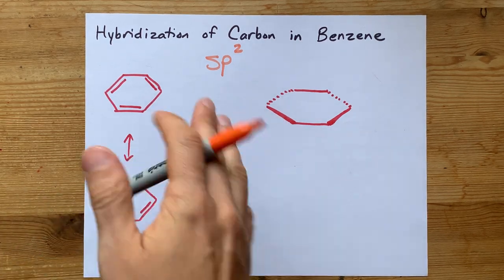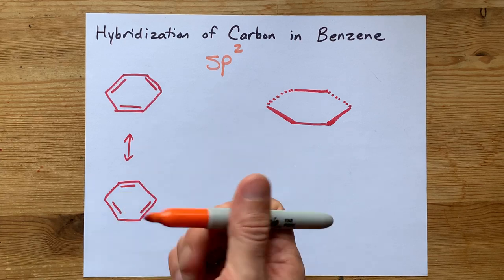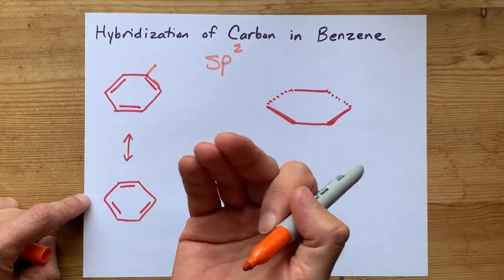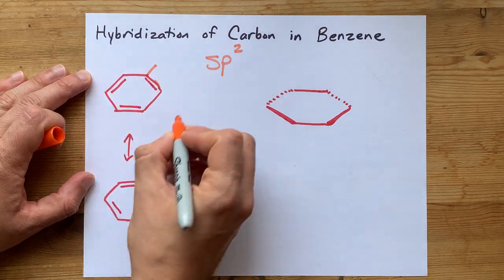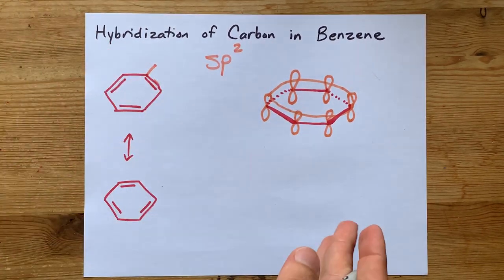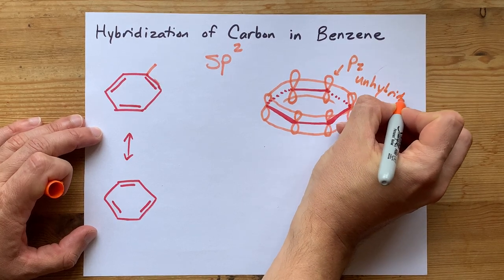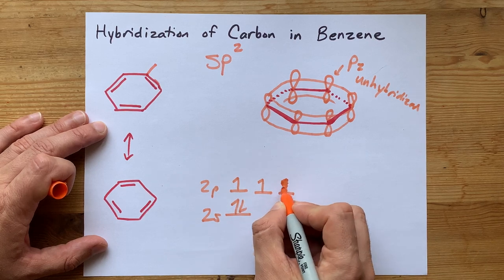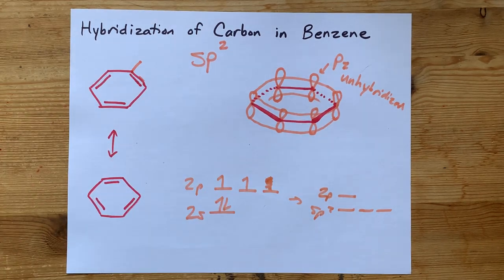Hybridization of Carbon in Benzene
You can think of this two ways:
* If you think Benzene is alternating single-and-double bonds, then you need 1 unhybridized p orbital to make the pi bond. That makes it sp2 hybridized
* If you know about resonance, then you still need 1 unhybridized p orbital to allow the electrons to 'circulate' around and delocalize. Same conclusion: sp2 hybridized.